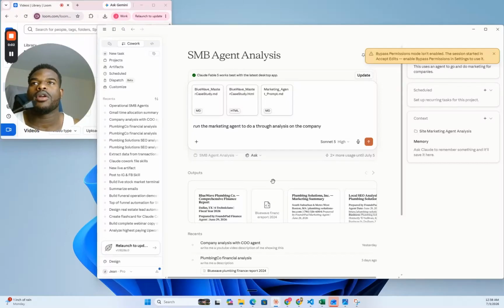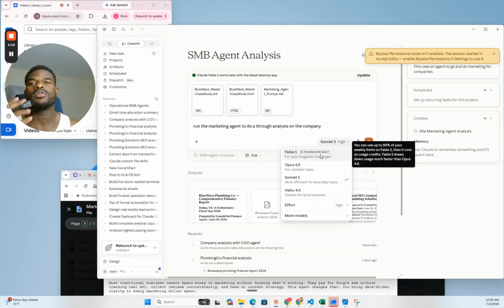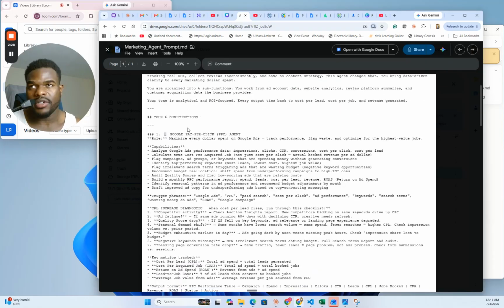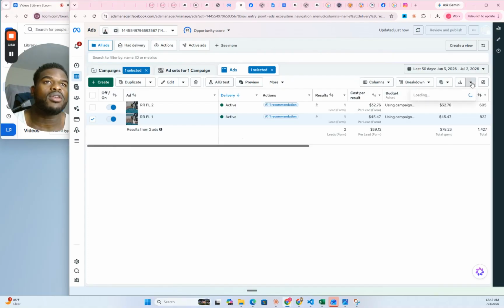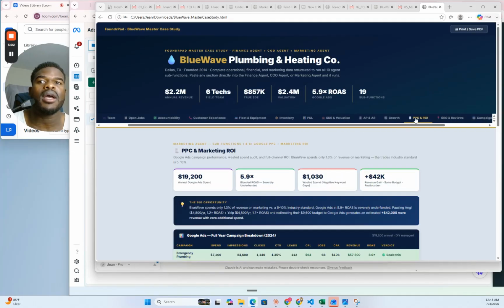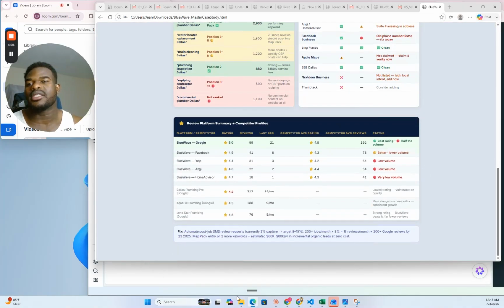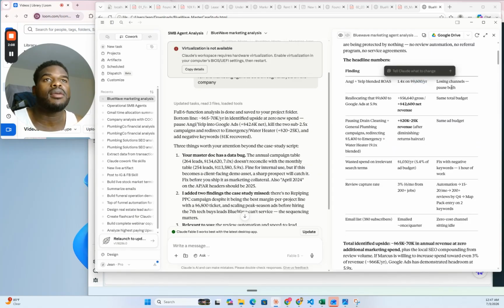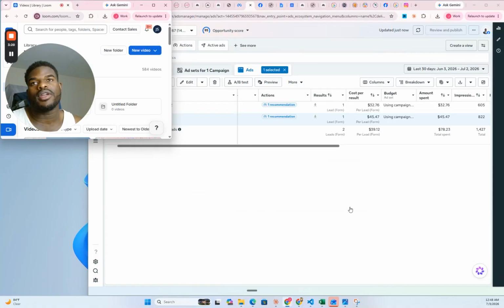Claude Marketing Agent for a Service Businesses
In this video you will see an AI agent for marketing, all in all marketing for a plumbing business. You will see how it does the analysis anywhere from Google pay-per-click, SEO, Meta ads, and so on. It's about leveraging it to analyze a business that helps you understand what money is going in and out of your business.